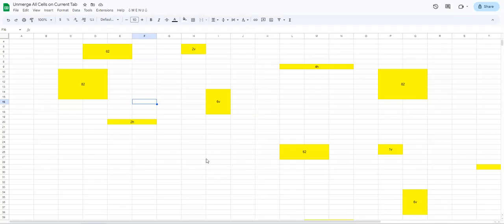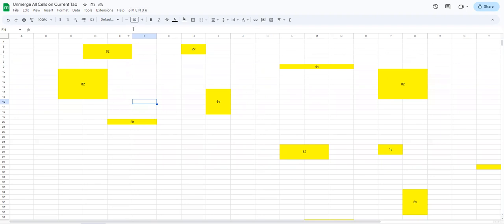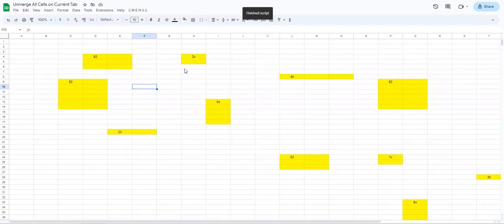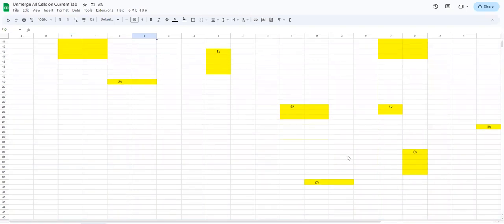Google Sheet to Unmerge all cells on Active Tab Demo#1